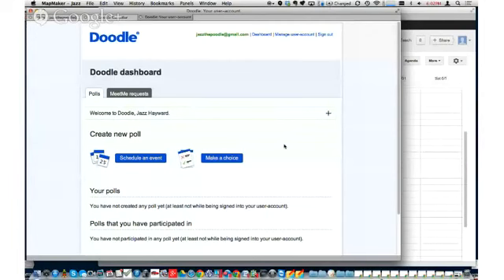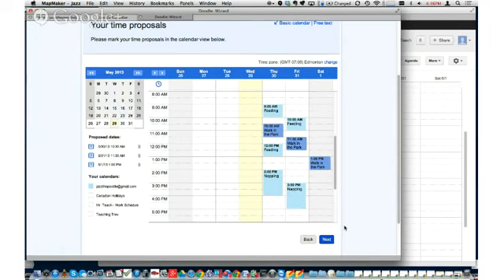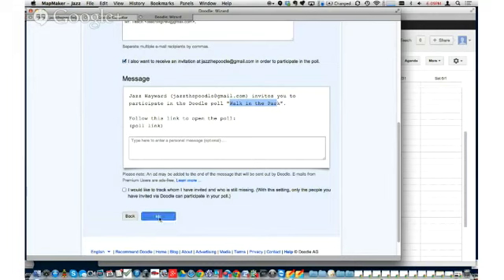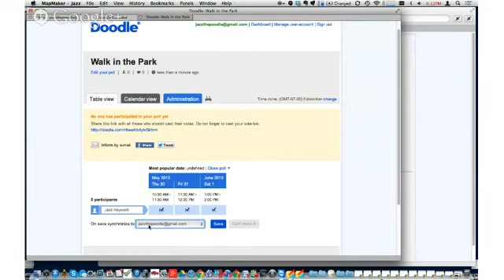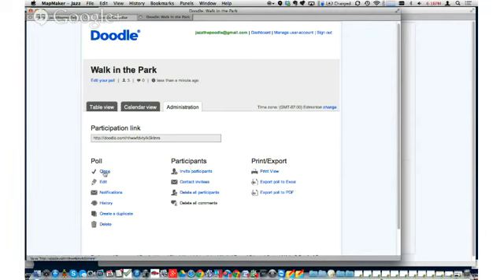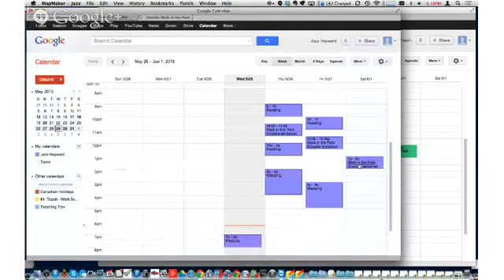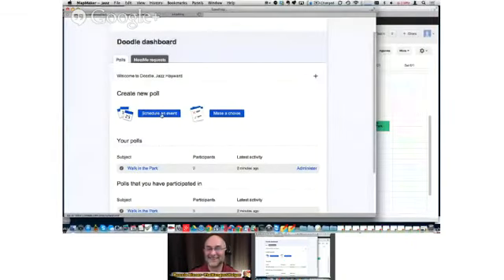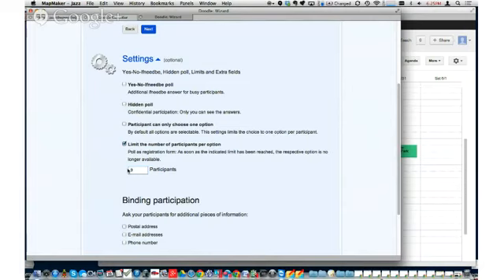Scheduling Meetings Finding the Right Time Live Demo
As the first part of a series, +Ronnie Bincer and I take a look at Doodle - an online service that makes picking the right date/time to meet a breeze by asking the question: When's good for you?